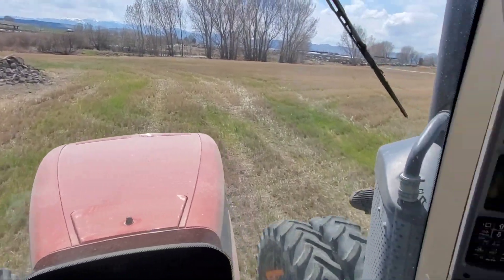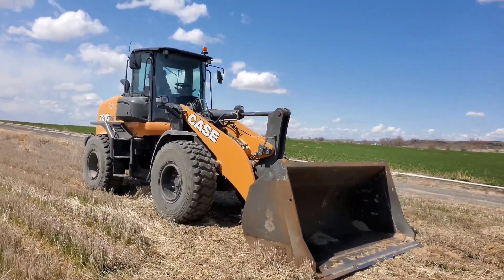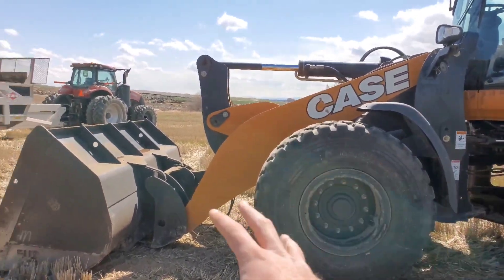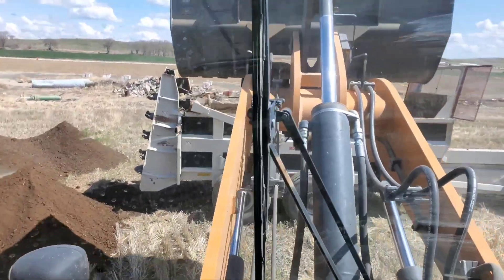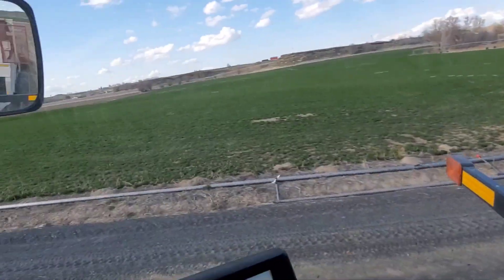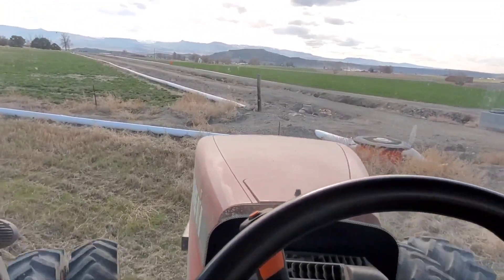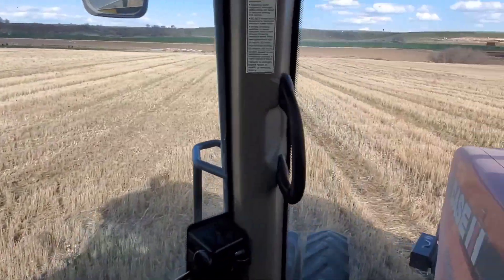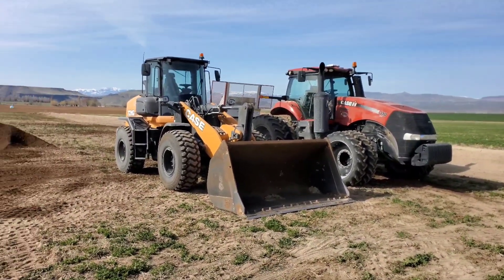Spreading Compost With Case Equipment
The time has come to prepare ground for corn.  We start by spreading compost on the fields to fertilize the corn.